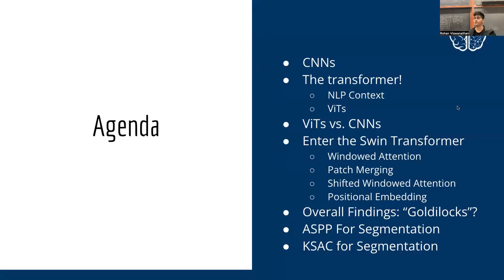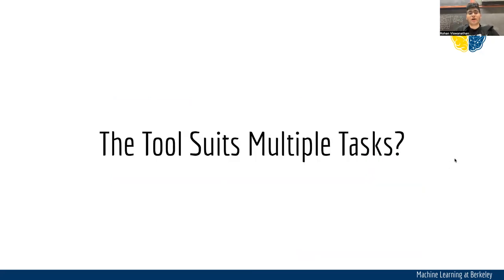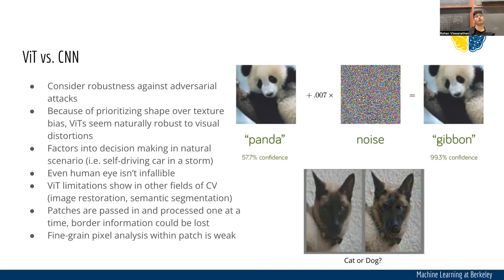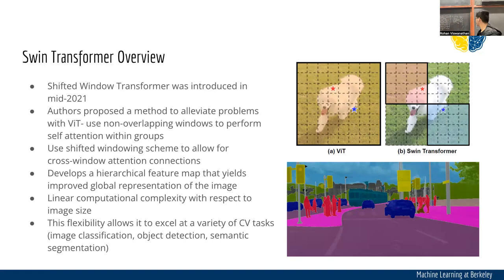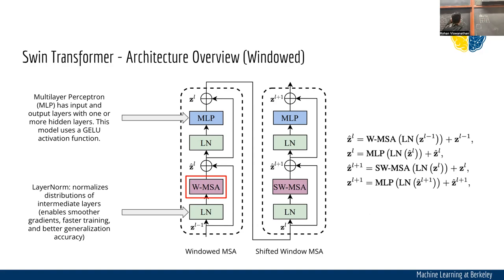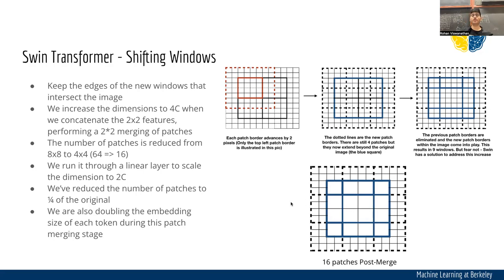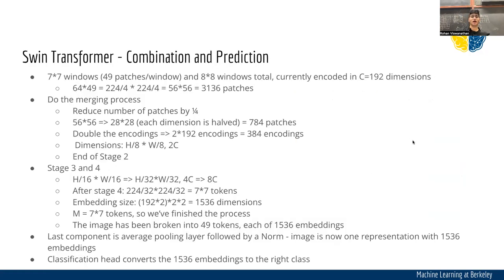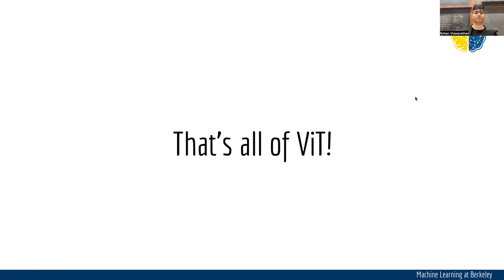CS 198-126: Lecture 16 - Advanced Object Detection and Semantic Segmentation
Lecture 16 - Advanced Object Detection and Semantic Segmentation